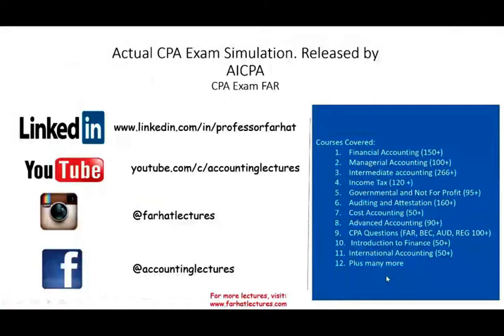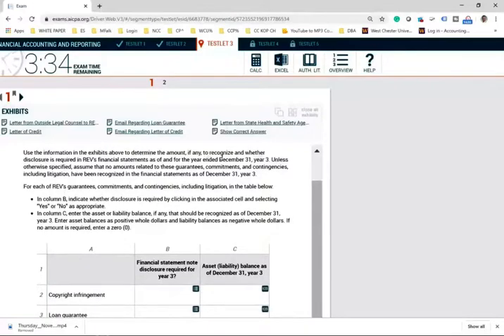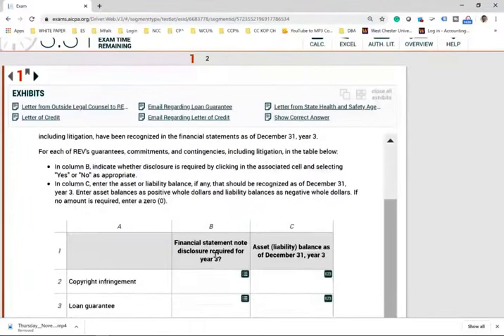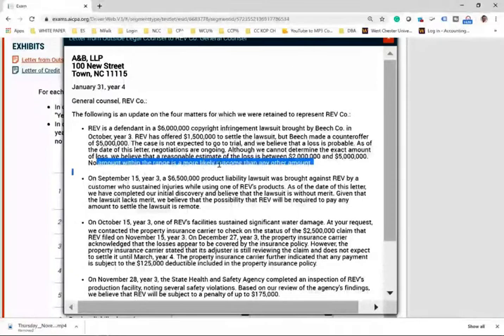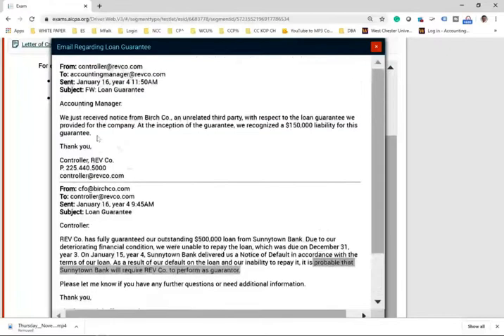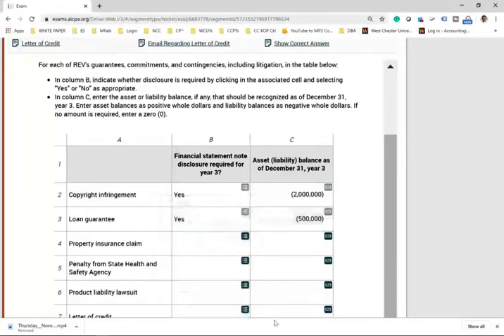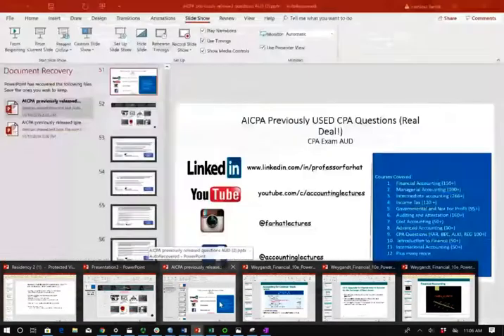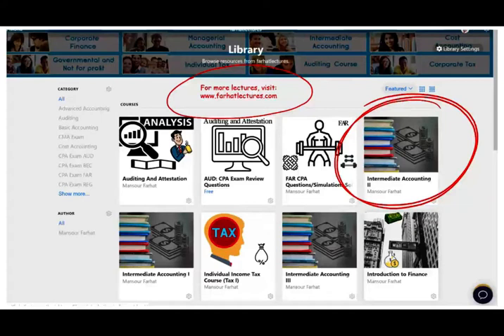AICPA CPA Task Based Simulation: FAR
In this session, I cover how to answer task based simulation.  CPA Task-Based simulation is a scenario-based questions on the CPA Exam. CPA task based simulation is a type of questions on the CPA exam. Farhat Accounting lectures can help you prepare to answer task based simulation on the exam day.